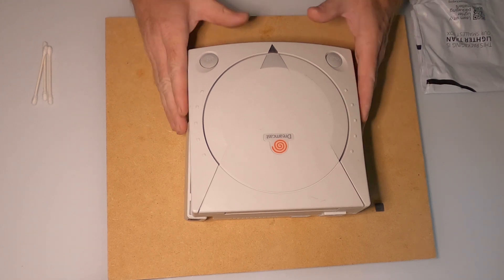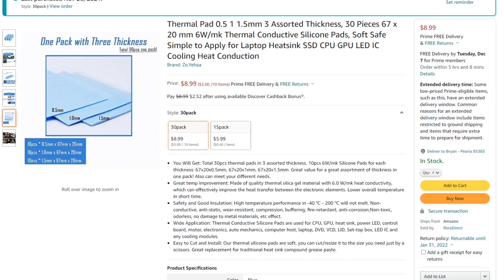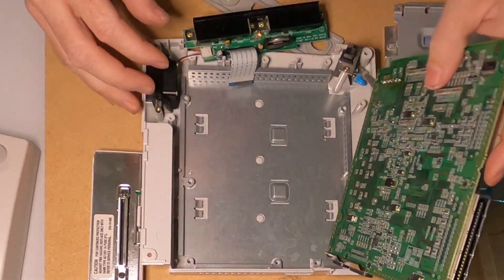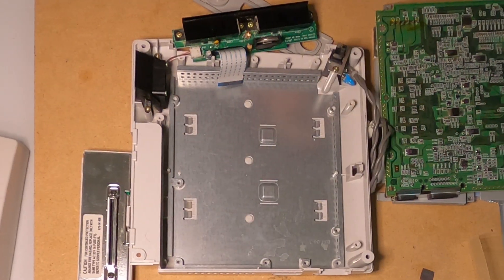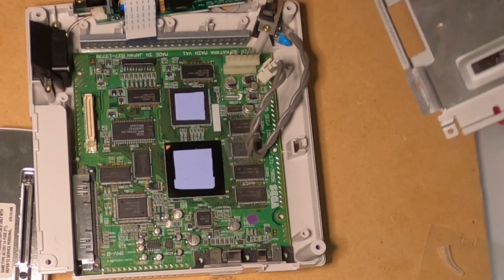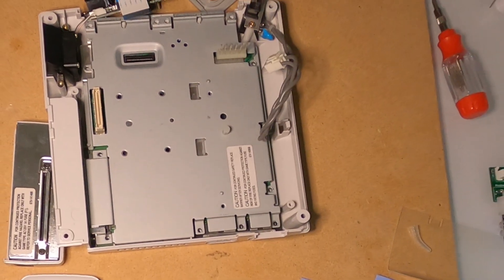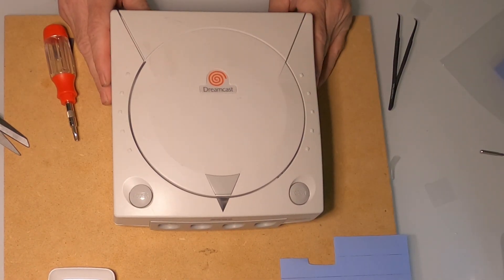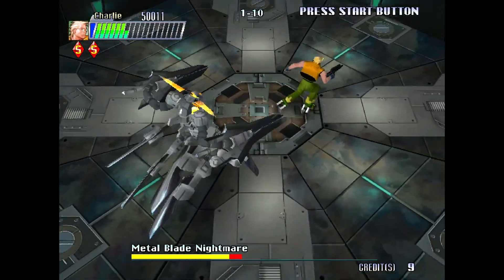Sega Dreamcast Thermal Pad Replacement Cooling mod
After 20 years the thermal pads for heat dissipation are bound to wear out so I ordered new ones and install them in my Sega Dreamcast. Is this maintenance step necessary?

 The 1mm thick pads match the current ones.